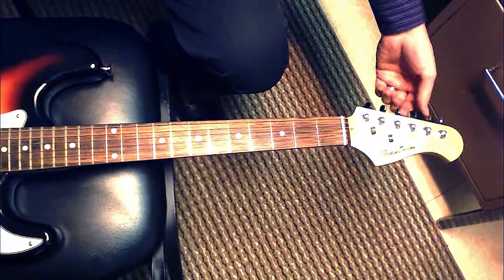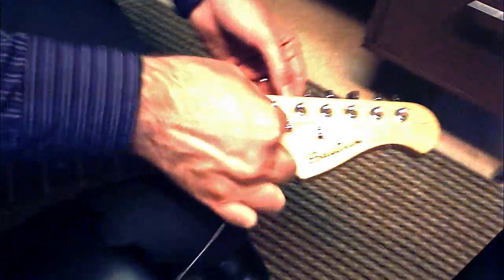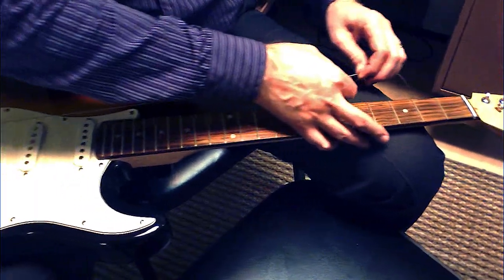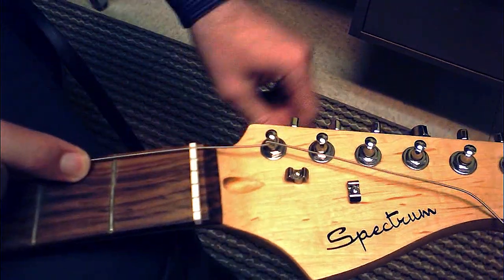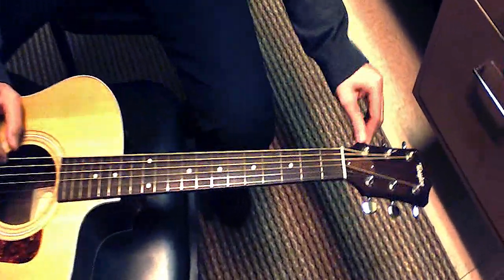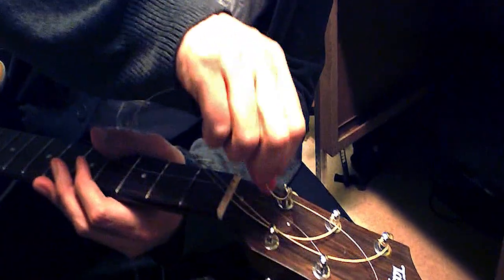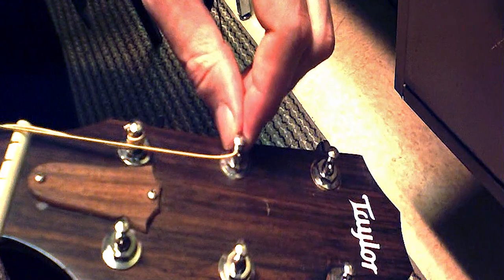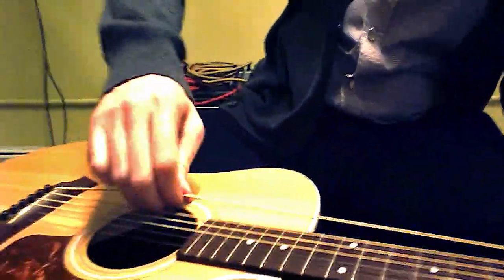How to Change Your Guitar Strings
Let's Play Music and Make Art, LLC. provides online and on-site music lessons including guitar, piano, voice, drums, and more. or call .